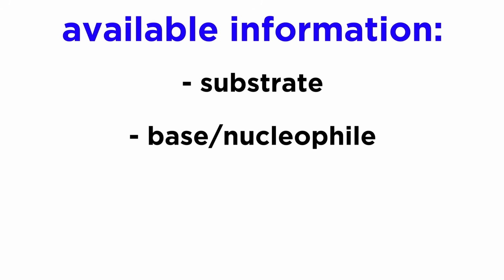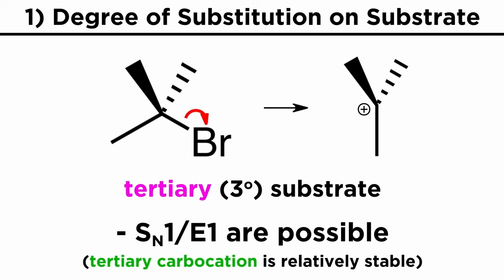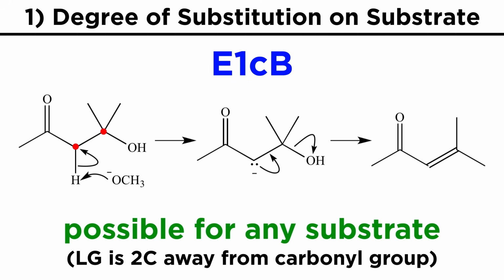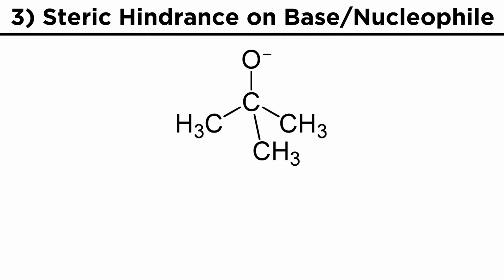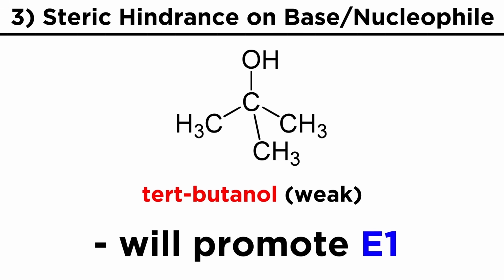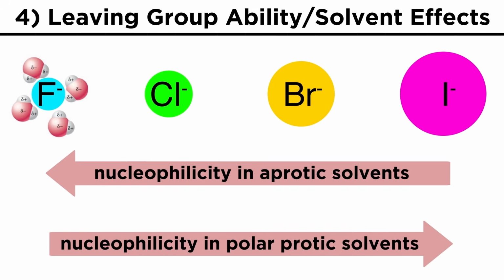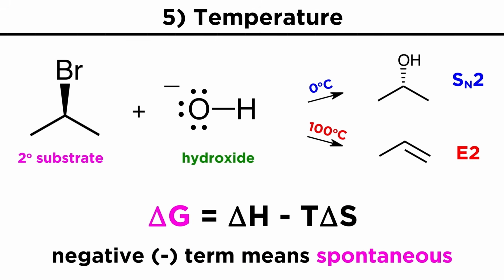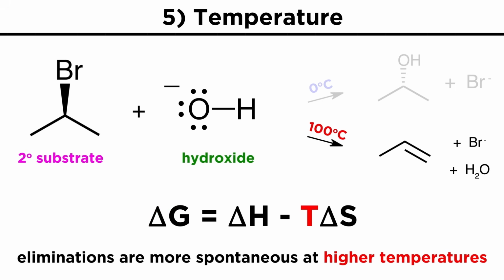Understanding SN1, SN2, E1, and E2 Reactivity Ft. Professor Dave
In this video, we'll learn about the factors that influence which reaction mechanism—SN1, SN2, E1, or E2—will occur for a given substrate, with the help of @ProfessorDaveExplains. We'll cover the degree of substitution on the substrate, the strength of the base or nucleophile, the steric hindrance associated with the base or nucleophile, the leaving group ability, and the temperature—all of which can help us predict the reaction mechanism.

00:00 Intro
00:47 Substrate
02:21 Base/nucleophile
03:33 Sterics
04:38 Leaving group ability/solvent effects
05:34 Temperature